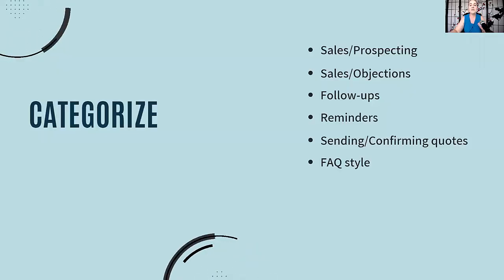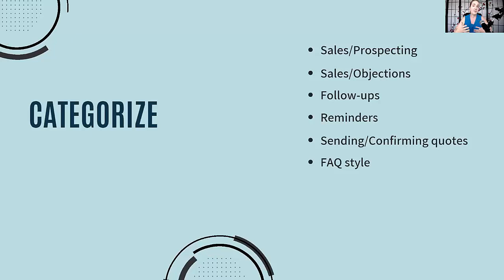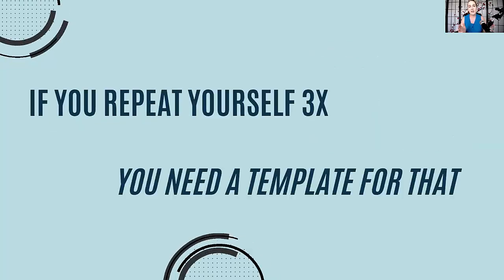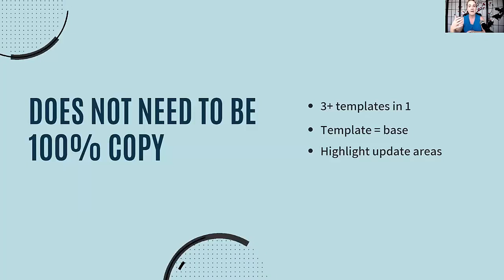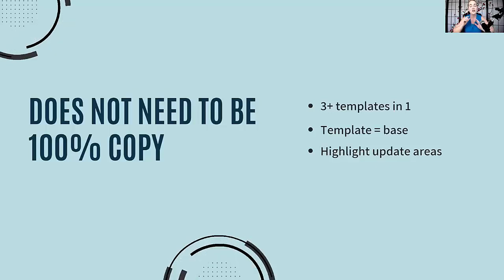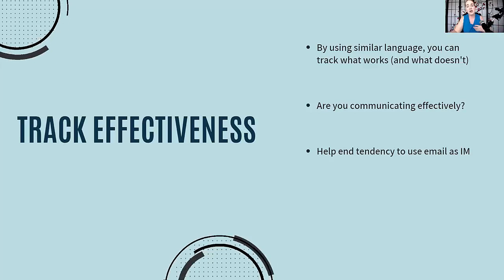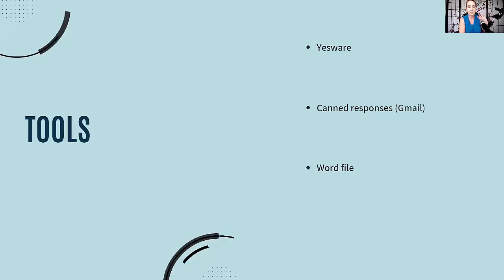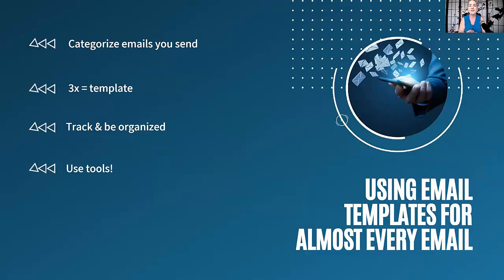How to Use Email Templates for Almost Every Email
One thing that has been on my mind lately is email templates.

 Business owners do not seem to use nearly enough of them. I use email templates for almost every email I send.

 We know by now that I am obsessed with systematizing everything so this is partly because my brain immediately starts categorizing things BUT I also make an effort to take extreme control and notes about the types of emails I send, to whom, etc.

 So, in this video I'm going to talk about how I got there and in what contexts.

Join our Facebook group for discussion about this and other top tips

Or, drop your email and get notified of our next video + get the free planners, workbooks and other freebies we give out to help you grow your business without working 24/7!